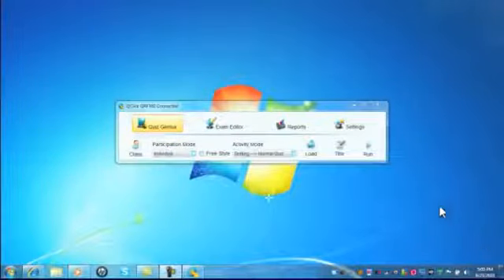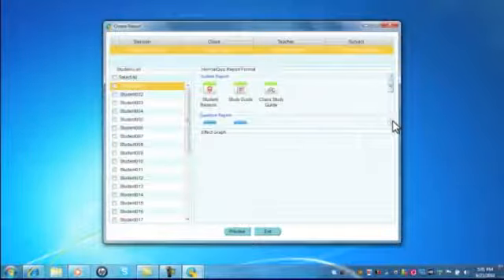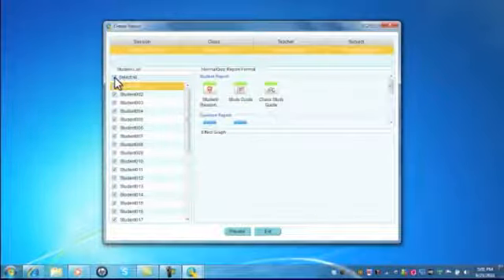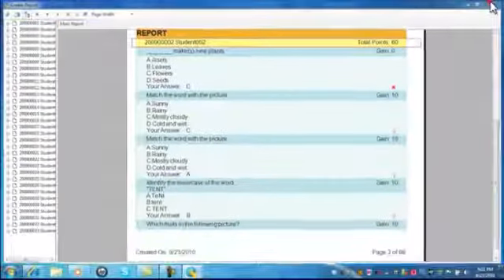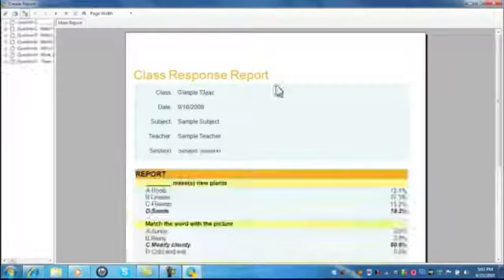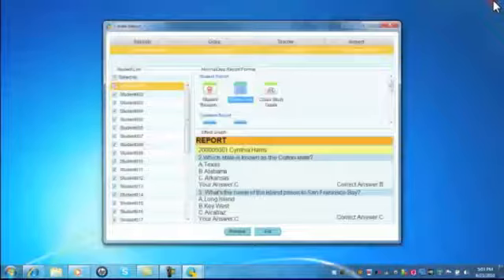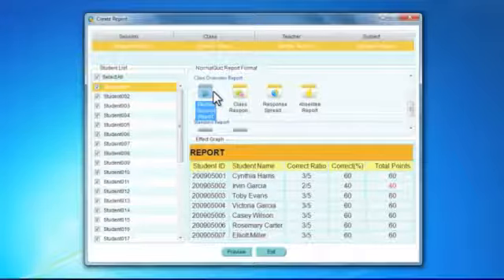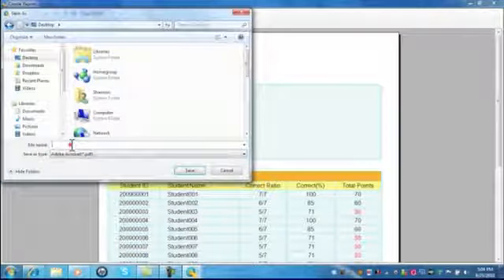QRF300: Generating reports